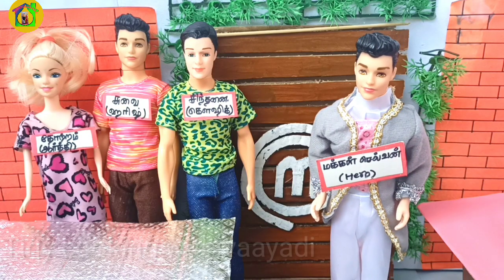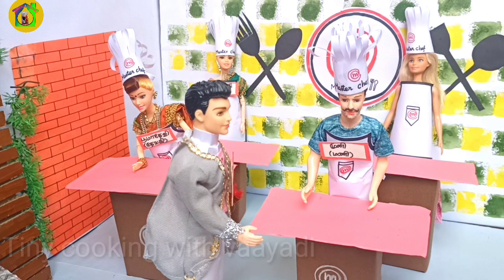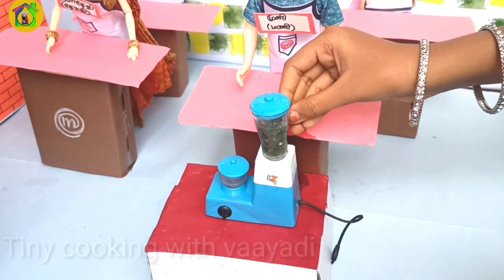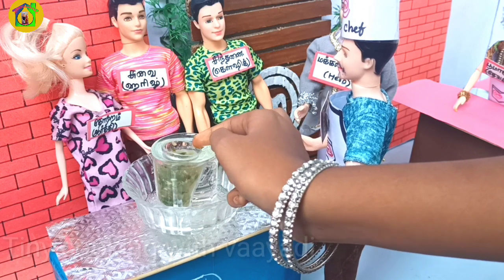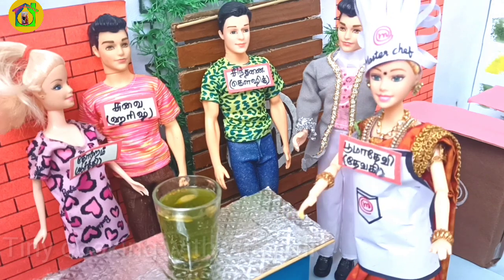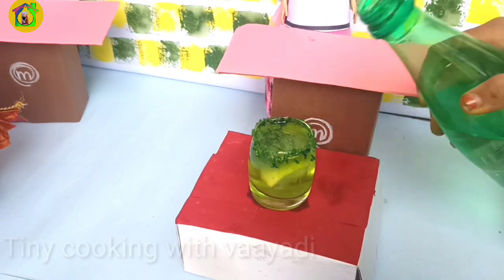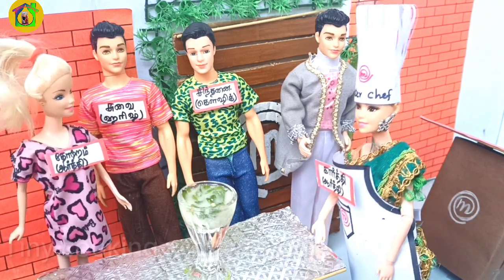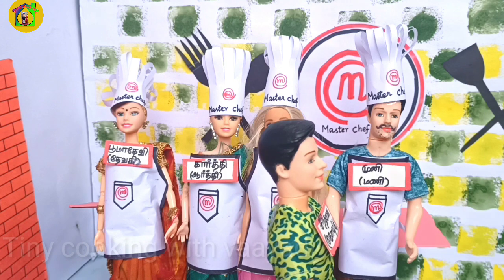MasterChef-7/Elimination round/இதில் final round-க்கு செல்லப்போவது யார்?Tiny cooking with vaayadi